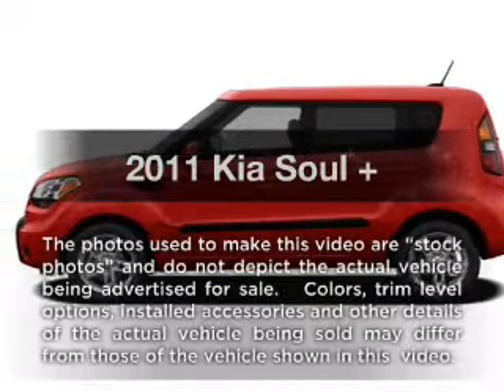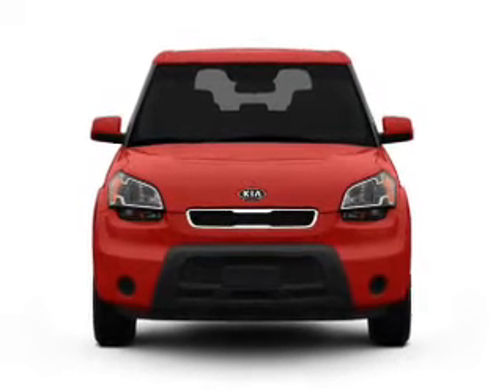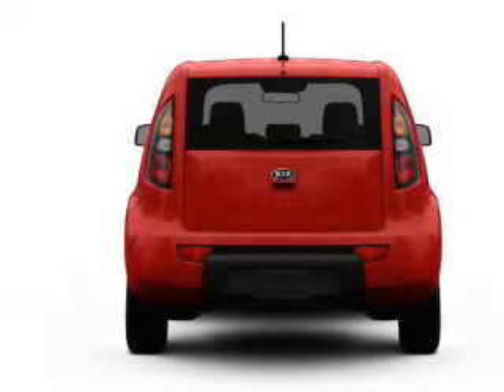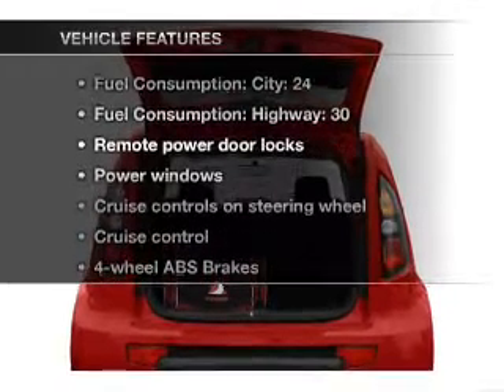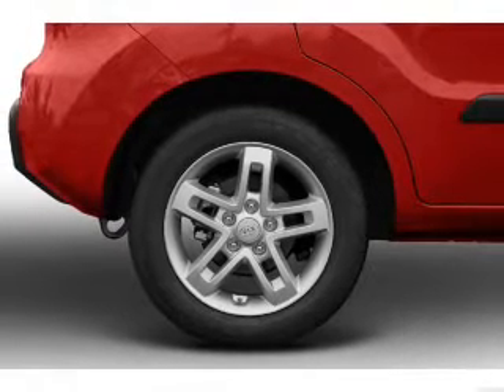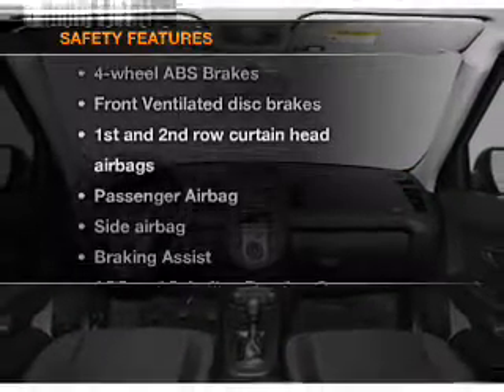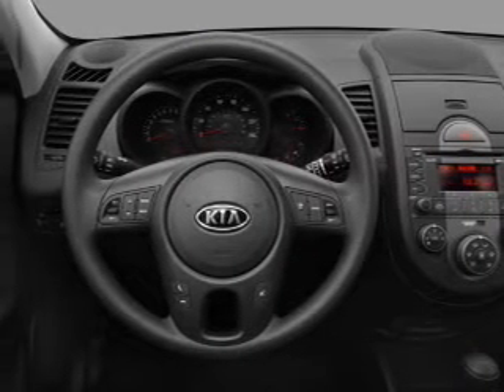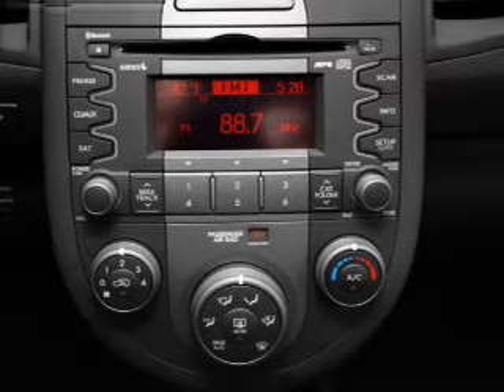2011 Kia Soul - Sherman TX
Year: 2011
Make: Kia
Model: Soul
Trim: +
Engine: 2.0 liter inline 4 cylinder 16 valve
Transmission: 4-Speed Automatic
Color: Denim
Mileage:
Address:
2525 Texoma Parkway